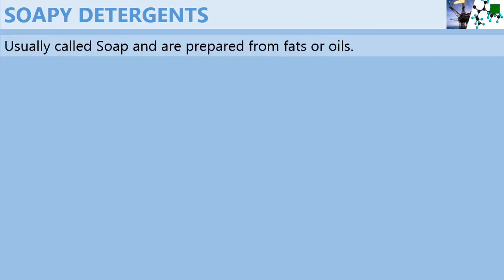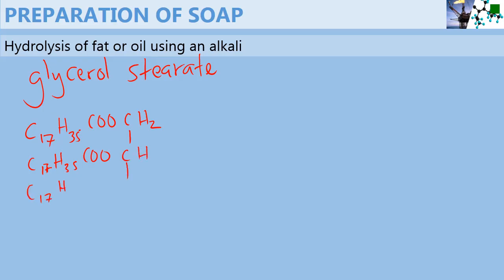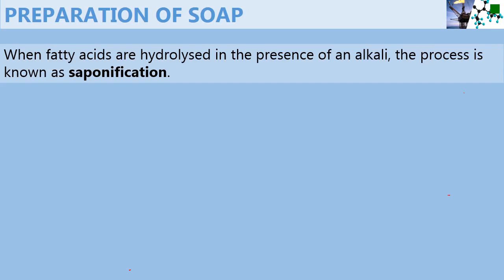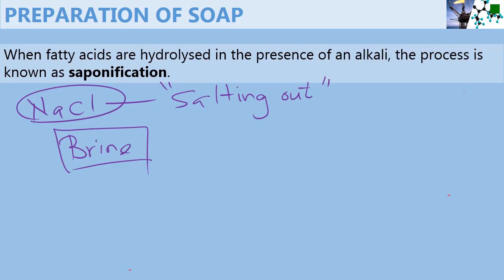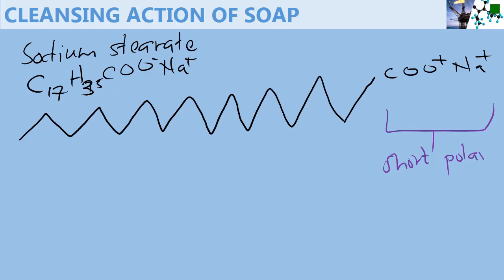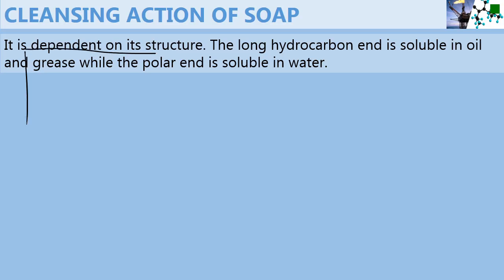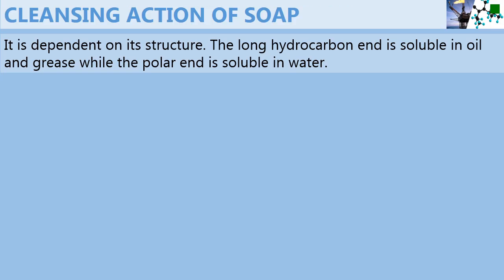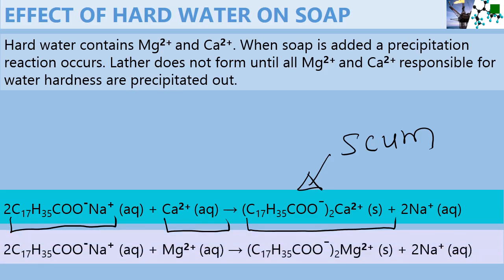Form 4 Chemistry lesson 79 Soapy detergents720P HD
soapy detergents